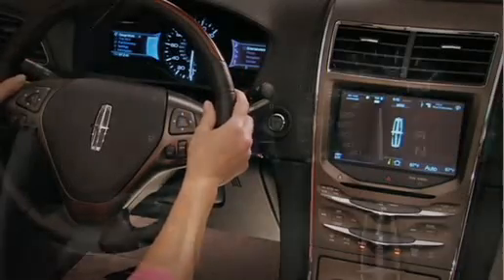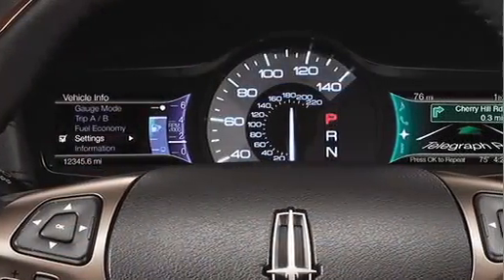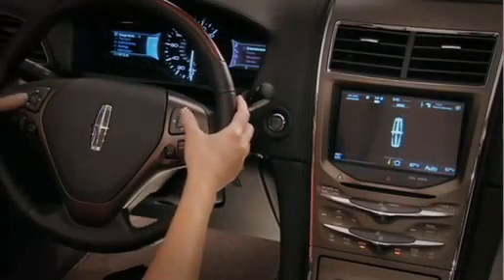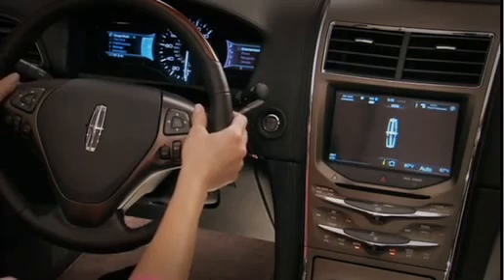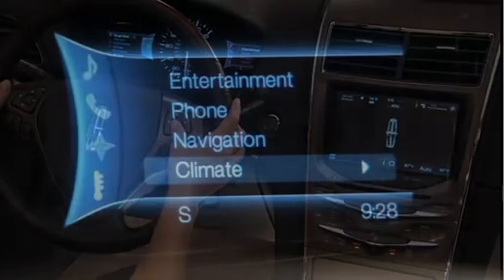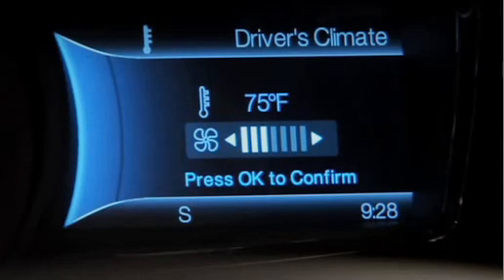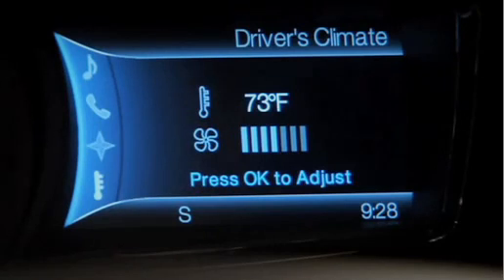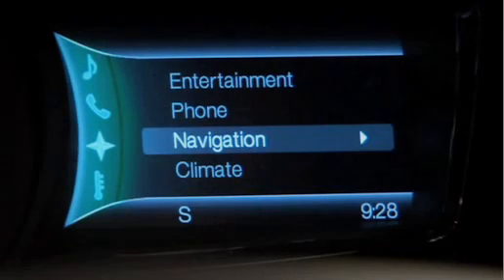Accessing the Climate menu from the 4 2 inch right LCD screen